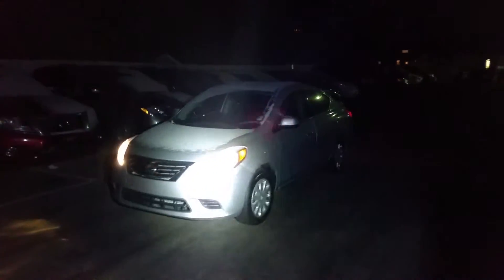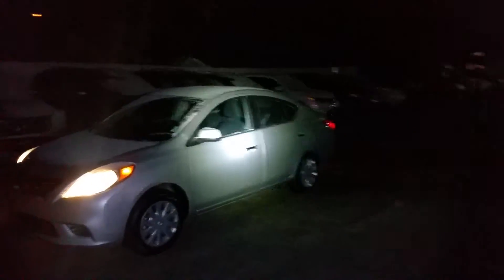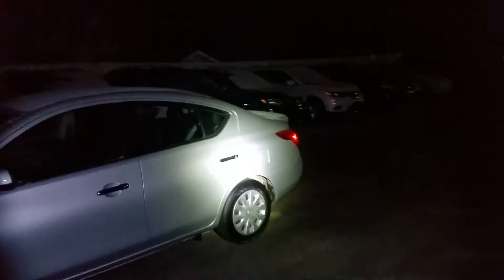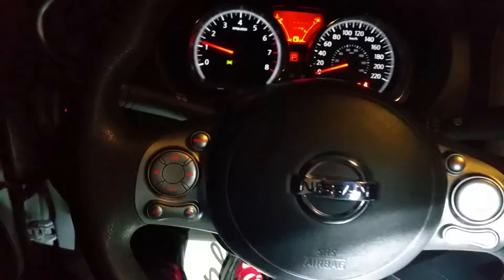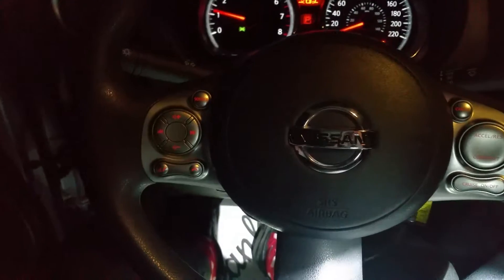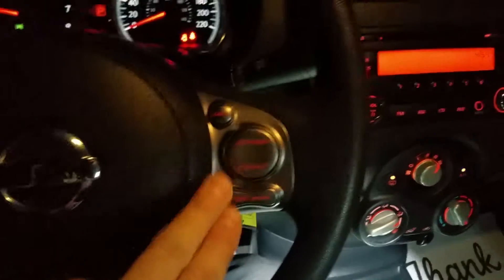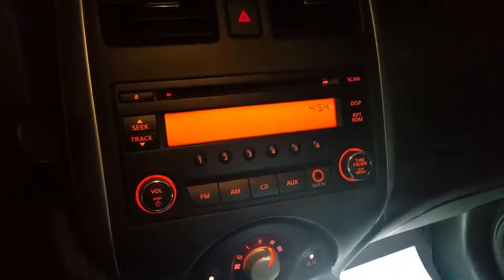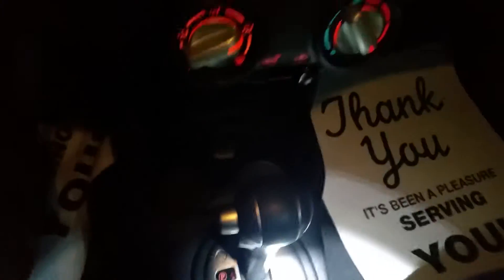Arlene's 2014 Nissan Versa